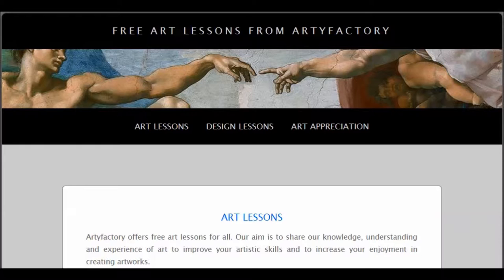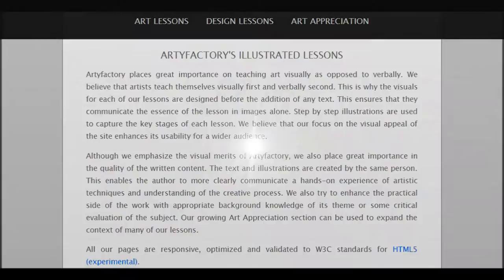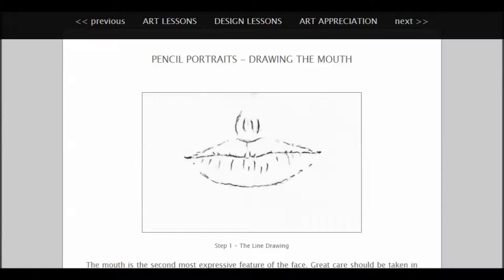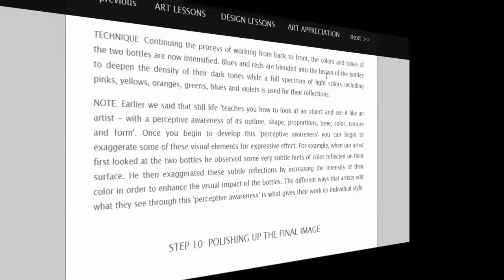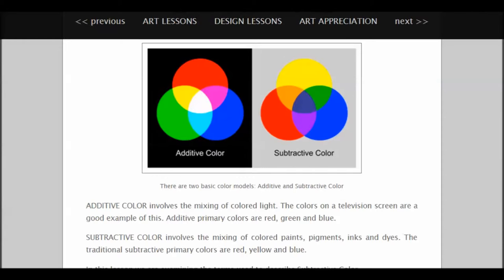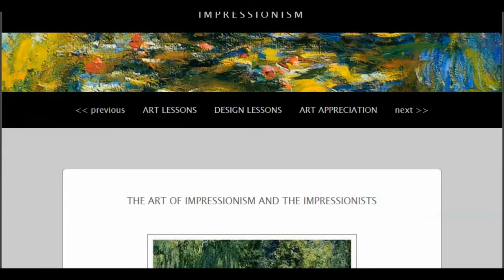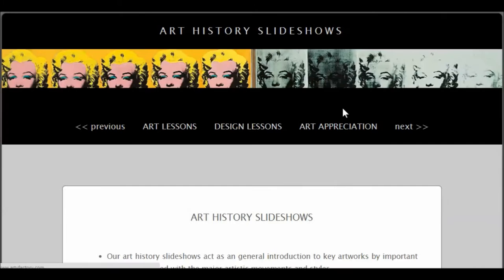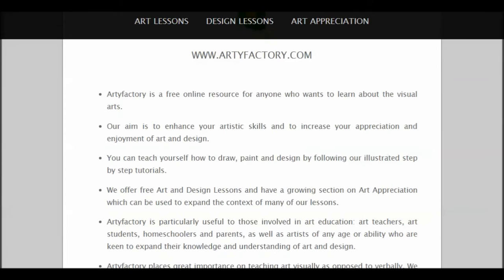Tour: ARTYFACTORY.COM Free Art Lessons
This is a brief video tour of a GREAT website for anyone wanting to learn drawing/painting techniques, the elements of visual/artistic design or art appreciation. Created by master teacher John MacTaggart, it provides bite-sized, visually-engaging lessons with "just enough" descriptive text to enhance learning.
See this related blog post at Mike Greer's WORTH SHARING website for links to reference materials: Exercise Your Right Brain & Improve Your Life with Art Lessons from Artyfactory.com